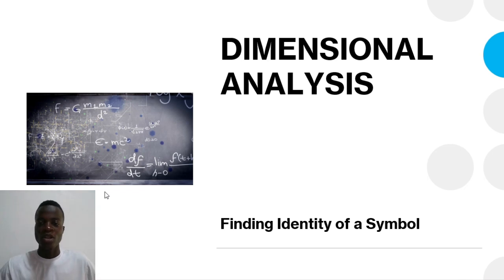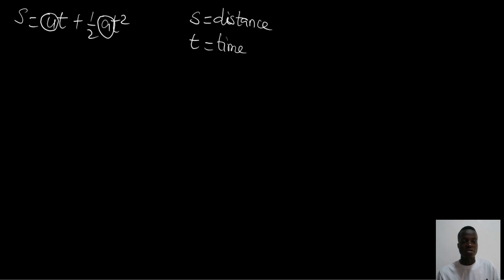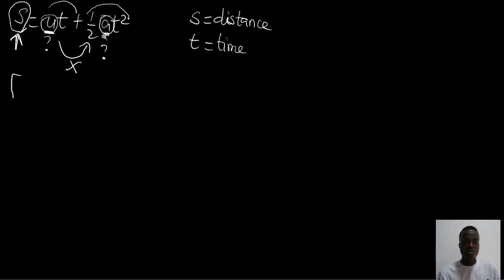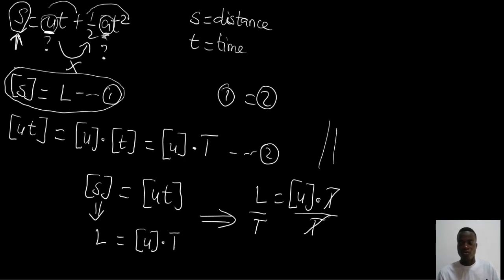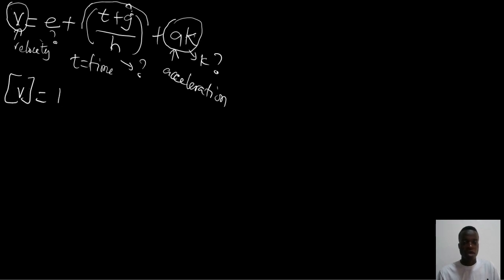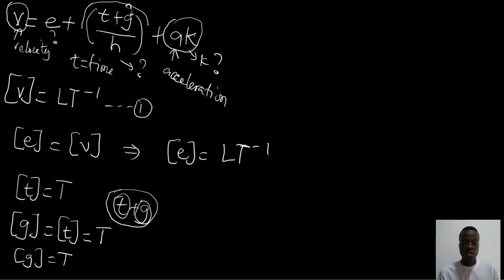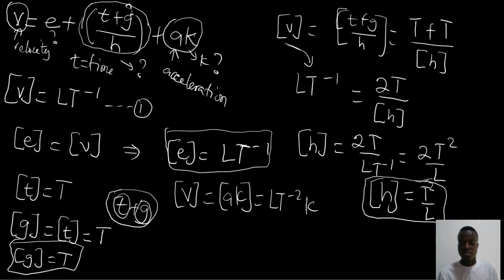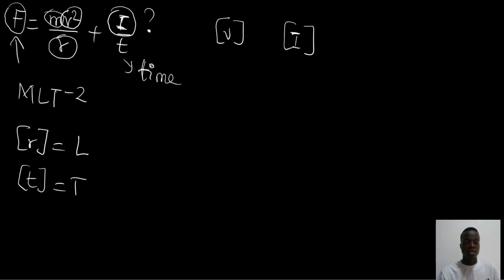FINDING THE IDENTITY OF SYMBOLS| PHYSICS|SON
Welcome to Scholar Opportunity Nexus! In this video, we will dive into "Finding the Identity of a Symbol in Physics". Whether you’re a beginner or an advanced learner, understanding the meaning behind various symbols used in physics is essential for mastering the subject. We’ll break down common physics symbols, explain their significance, and how they are applied in formulas and equations. This guide is perfect for high school and university students looking to sharpen their physics knowledge.